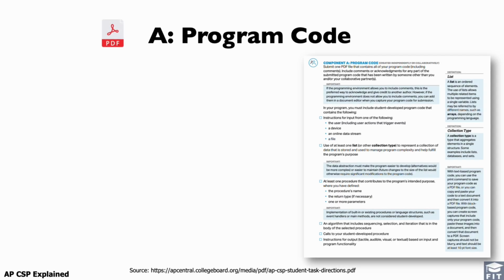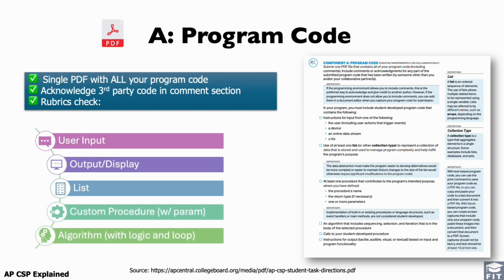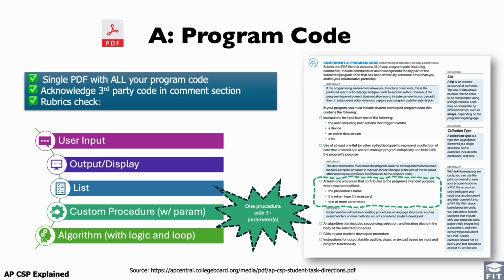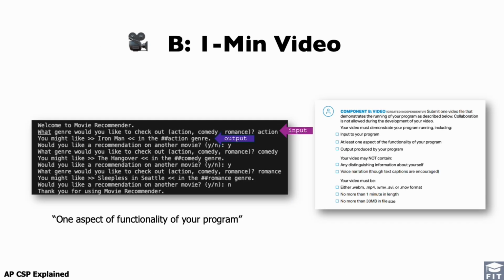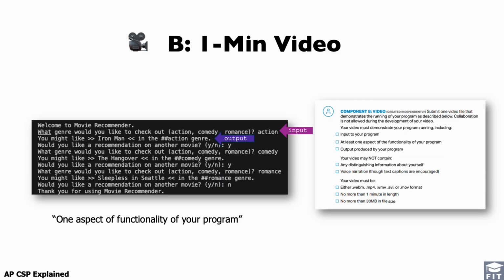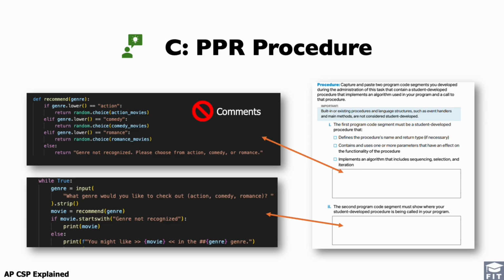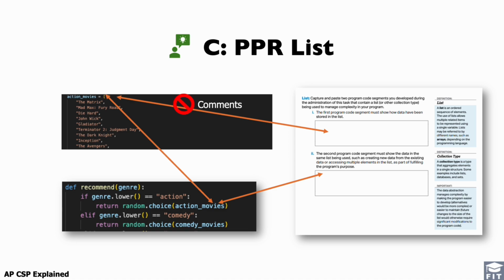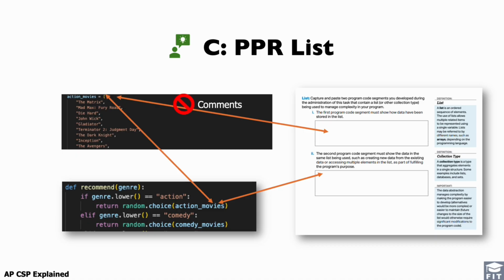Submitting Your AP CSP Create Task – Final Steps Before the Deadline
This episode walks you through the final steps to submit your AP CSP Create Performance Task components: Program Code, Video, and Personalized Project Reference (PPR). Learn best practices, avoid common pitfalls, and ensure your submission is complete and on time.